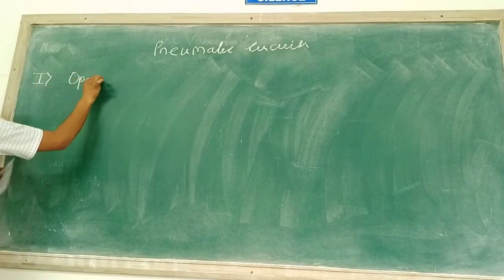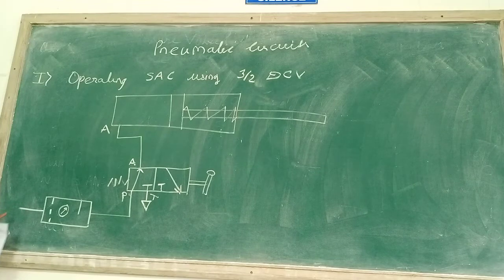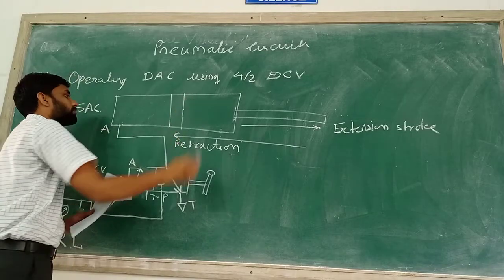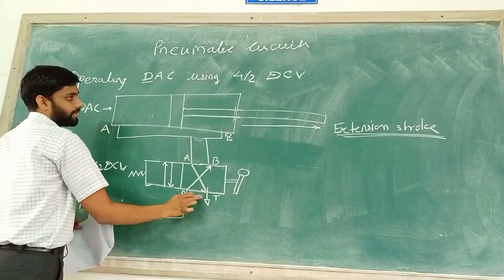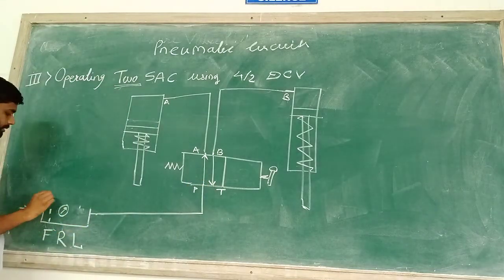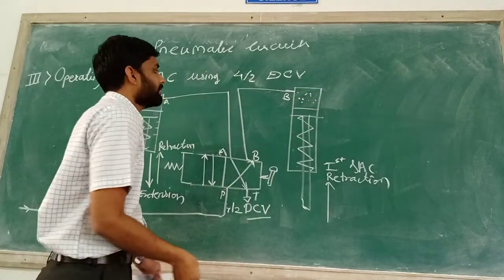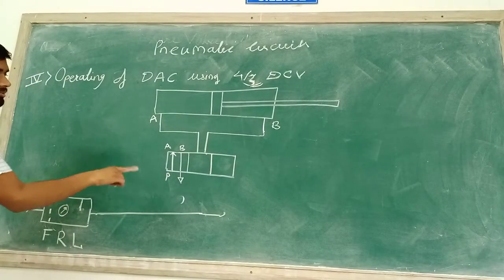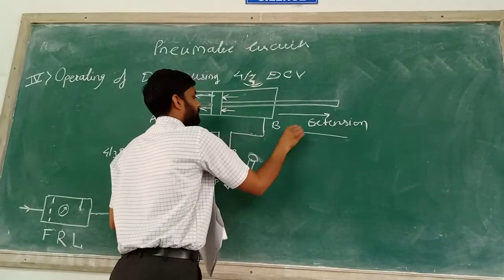H&P Unit 6 Pneumatics Circuit